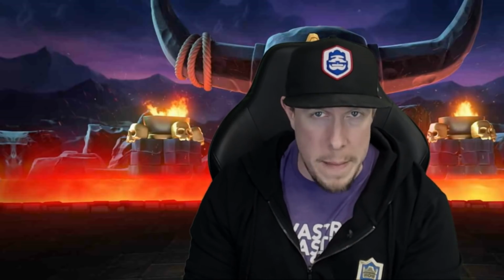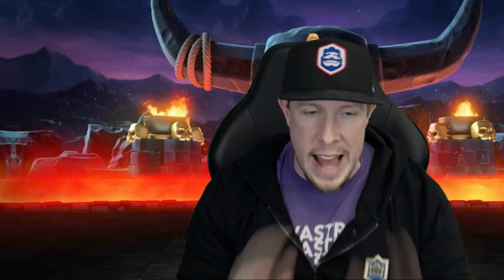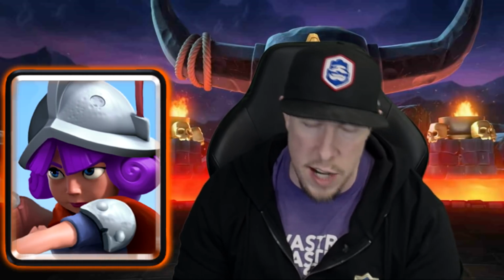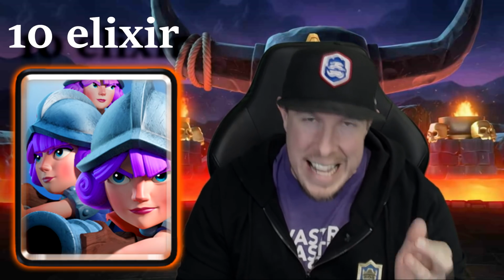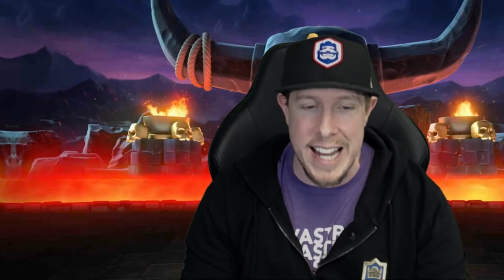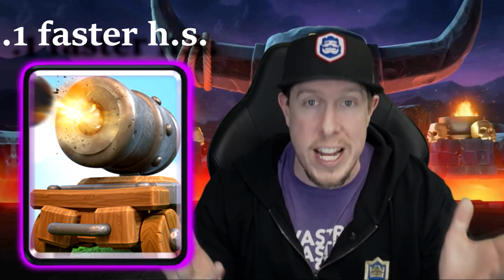BALANCE UPDATE ! 6 BIG BUFFS/NERFS COMING!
Clash Royale Balance Update | CWA Mobile Gaming

Clash Royale's latest balance changes have been announced. This balance update will go live on Monday the 4th and we'll see changes to Dart Goblin, Cannon Cart, Freeze, 3 Musketeer, Musketeer, Knight and of course Clone.

- Noah McDiarmid
- Austin Hoover
- Mark Figueroa
- Richard Parnell
- Tyler Skinner